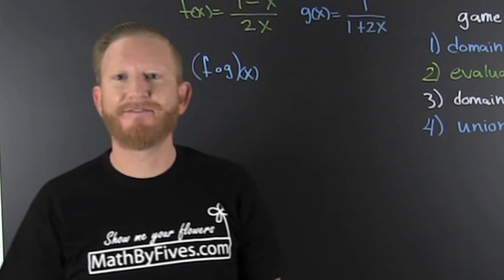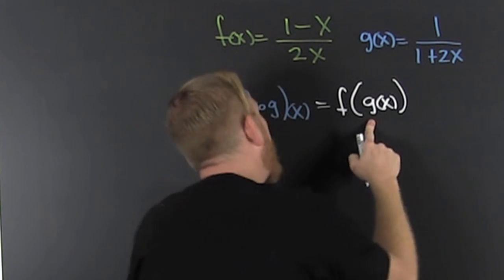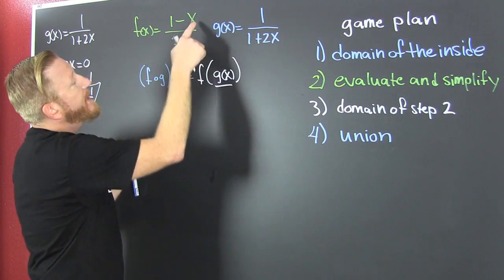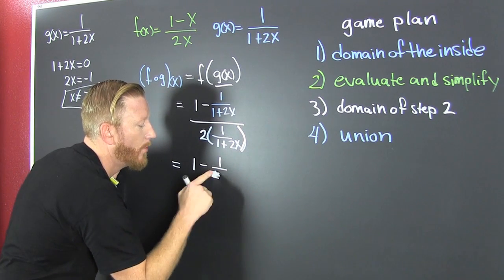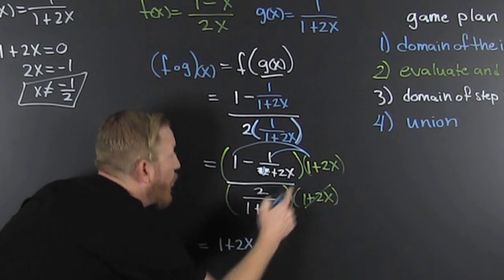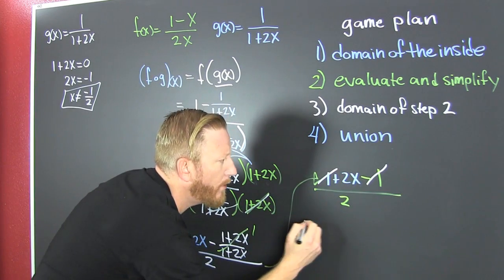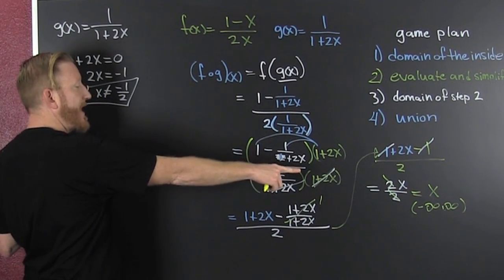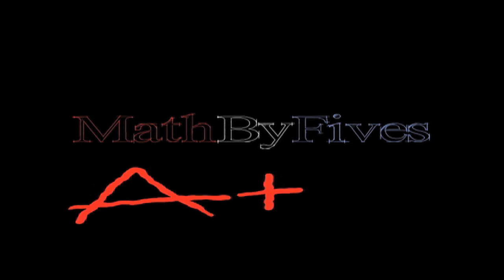Domain of the Composition of Functions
Use Algebraic operations to find the domain of the composition of functions.
Game Plan
1) domain of the inside
2) compose and simplify
3) Domain of 2
4) union of 1 & 3